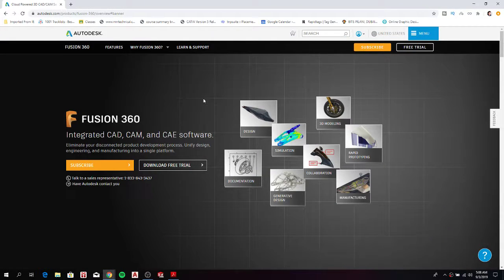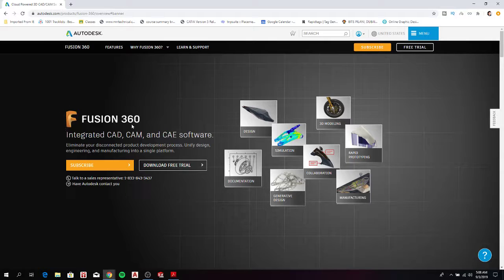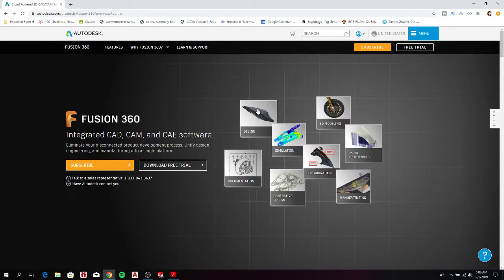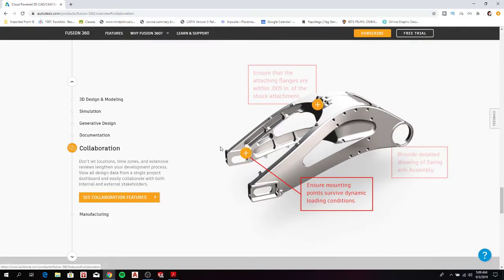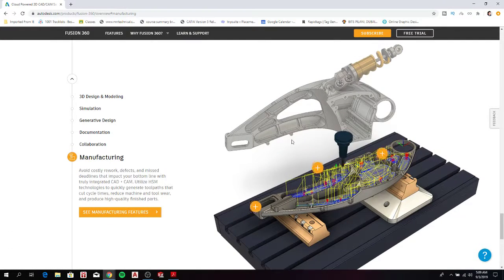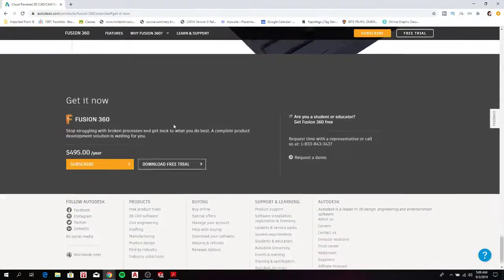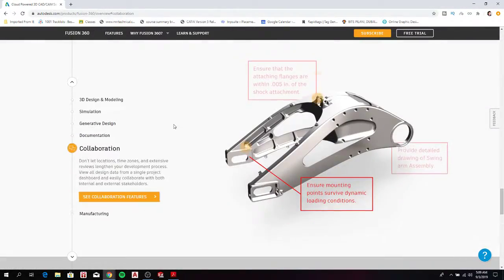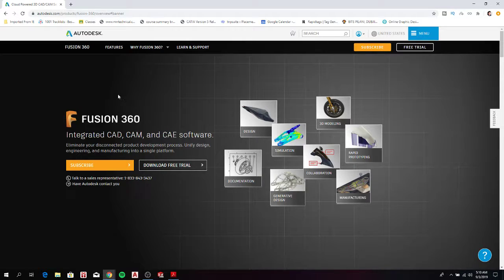WHAT IS FUSION 360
Also you can donate on my paypal to help me improve the quality of videos @